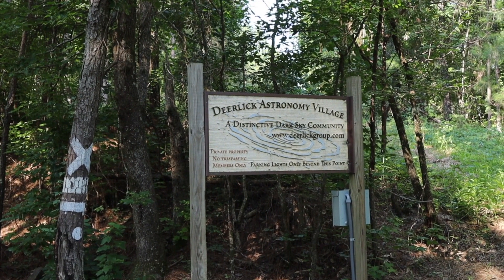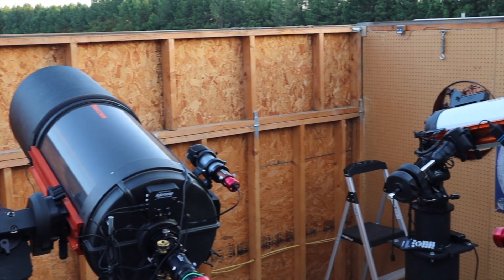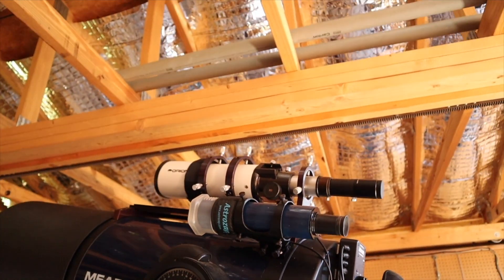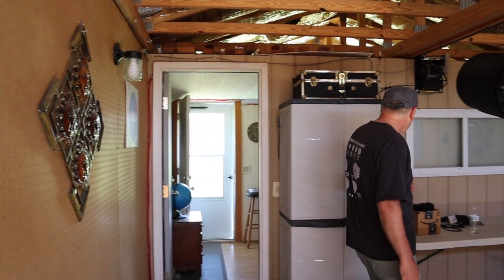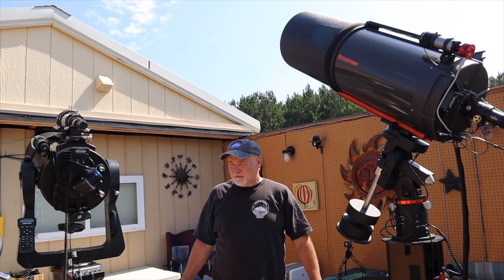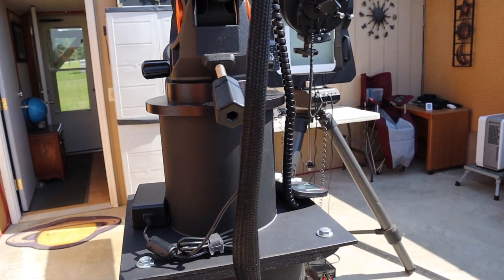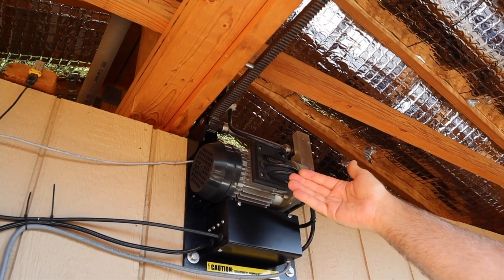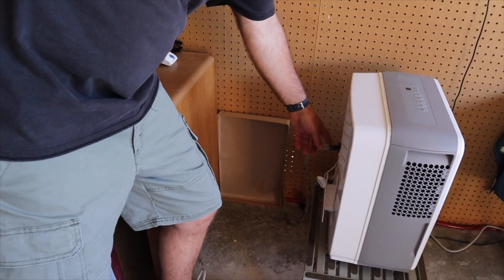Observatory Tour - Inside a Roll Off Roof Observatory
I wish I had a permanent set up like this.  My next home will definitely have the space for something like this.  Can you imagine all the time you could save not having to set up every night?
Would you like your own observatory?  Ever wonder what other people are doing?  Let's take a tour and get some ideas.  After seeing this observatory I am ready to start planning a build.

Gear I use:
Must Have Setup Gear Compass